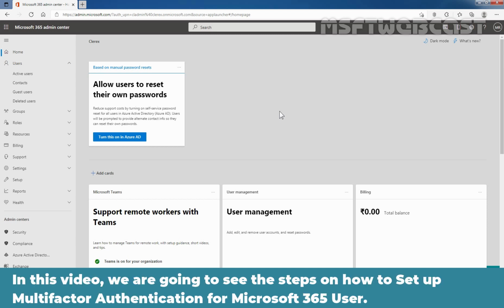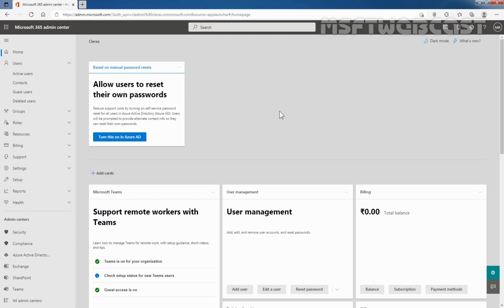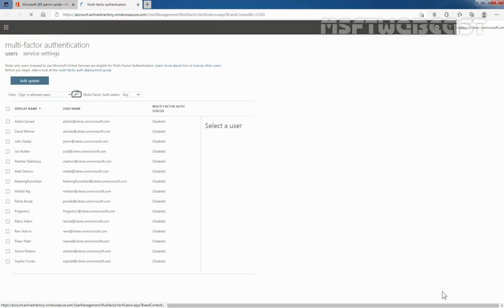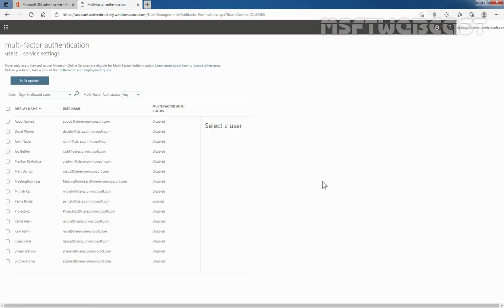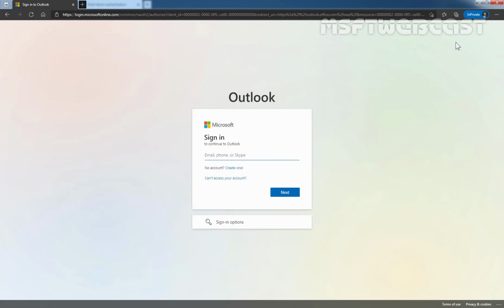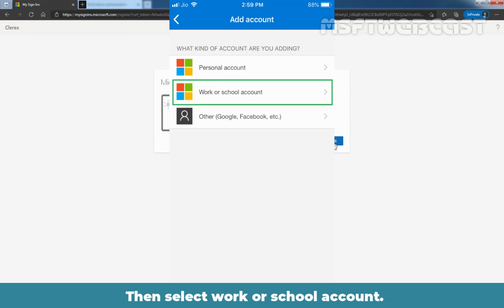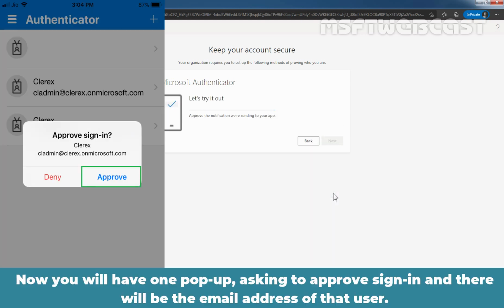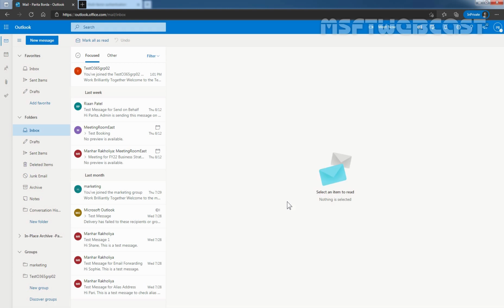27. Set up Multi-factor Authentication for Office 365 Users | Exchange Online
Microsoft 365 Exchange Online Video Series:

This is a step by step video on How to Set up Multi-factor Authentication for Office 365 Users using Microsoft 365 Admin Center web interface. You must use multi-factor authentication (MFA), which uses both a password, which should be strong, and an additional verification method like Something you have with you that is not easily duplicated, such as a smart phone or something you uniquely and biologically have, such as your fingerprints, face, or other bio-metric attribute.